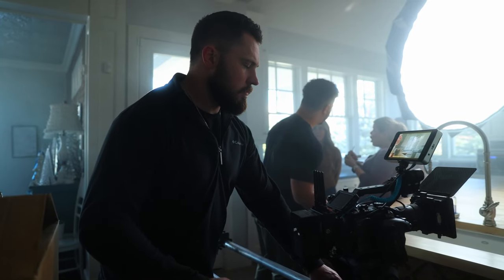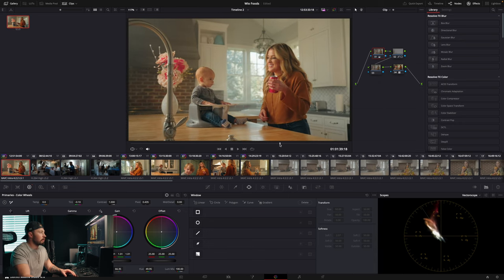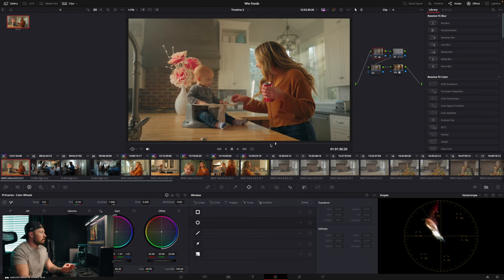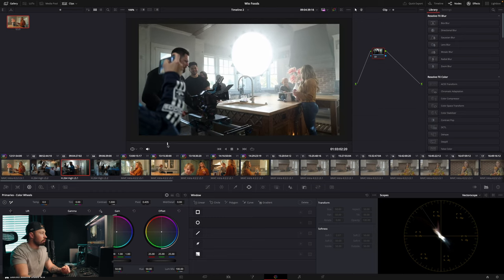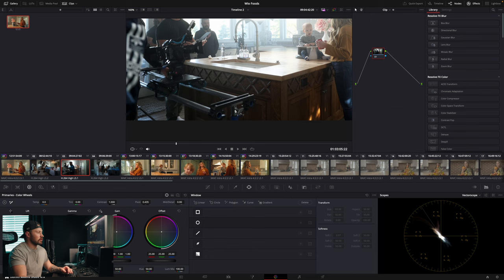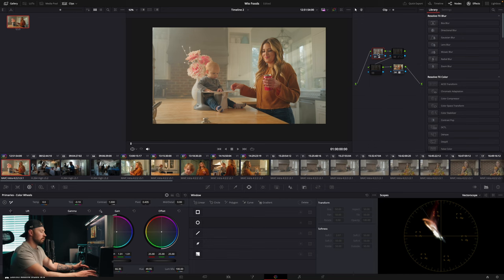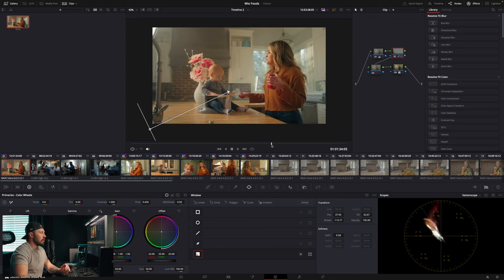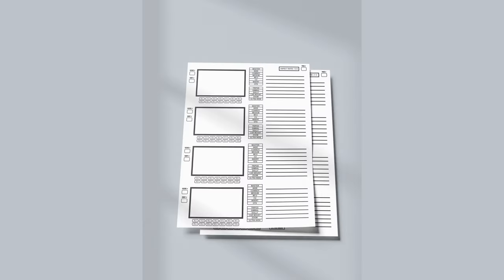Low budget CINEMATIC commercials | Cine Breakdown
What is going on! Welcome back! Today we are talking about how to create low-budget cinematic commercials. I'm doing a full lighting and coloring breakdown from the opening shot of this commercial and even pointing out my flaws from the shoot.

Thank you for being here! It means a lot that you take time out of your day to watch my videos. I hope I can help you in your film career even in just a small way. if you ever need help with anything please don't hesitate to reach out and ask.

0:00 Intro
0:16 Full Transparency
1:16 Sun rays
2:36 Key light
3:13 Edge light
3:56 Dana Dolly
5:22 How I colored this
8:35 Free Storyboard template!